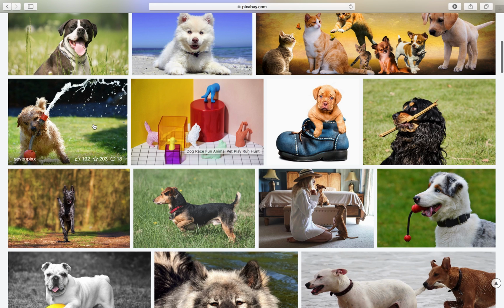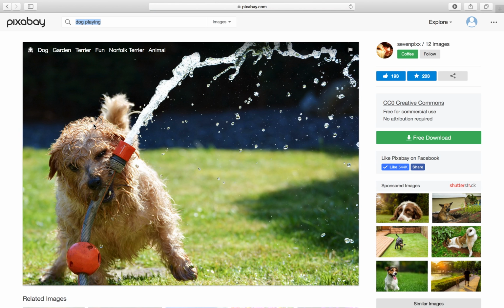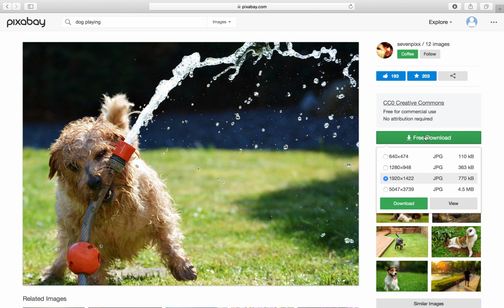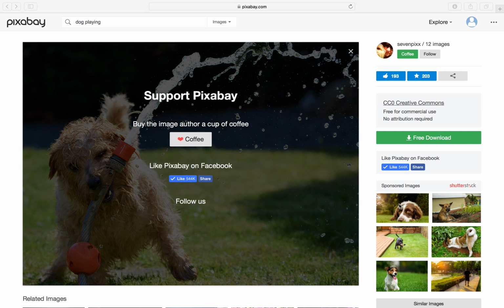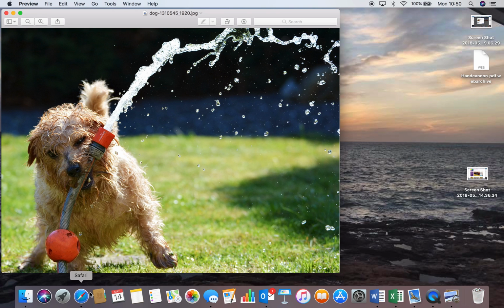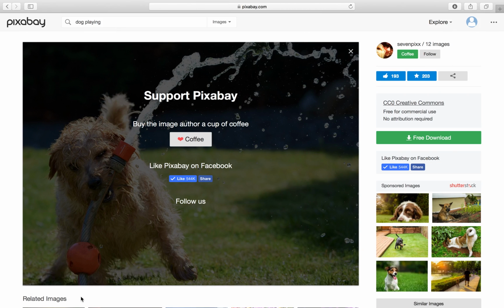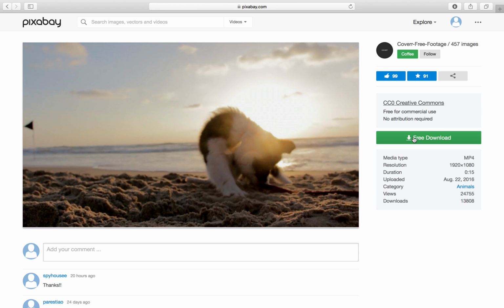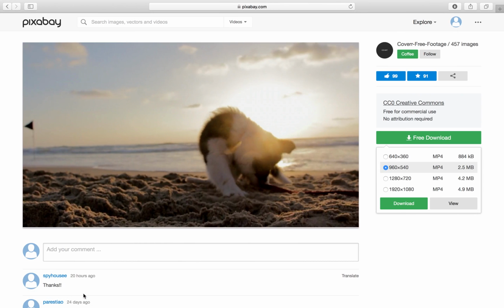How to use Pixabay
Perfect for use on social media and your website.